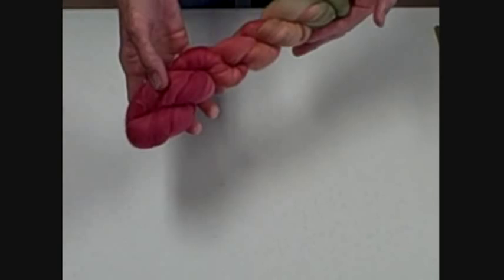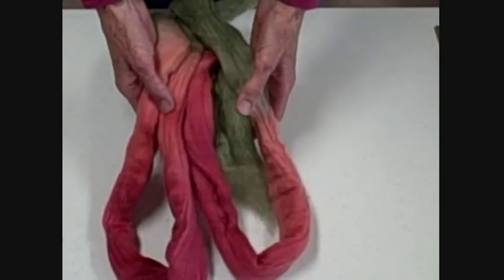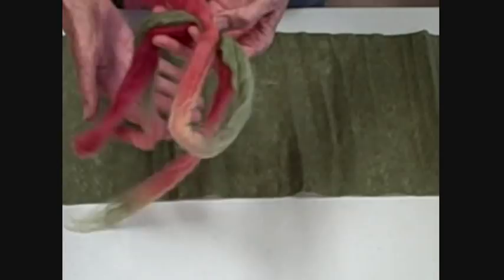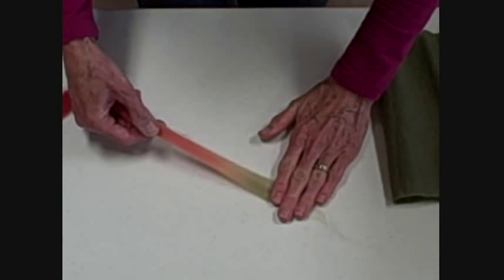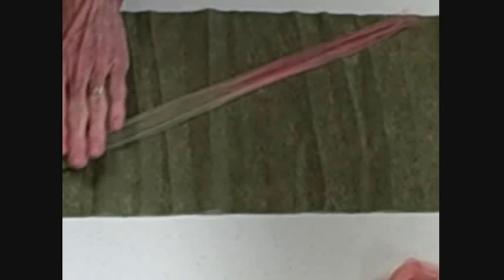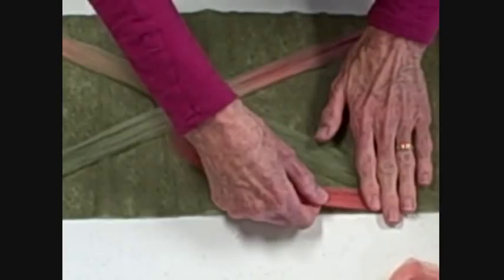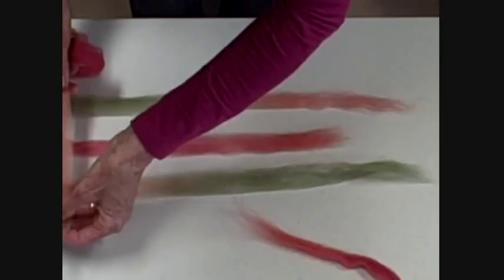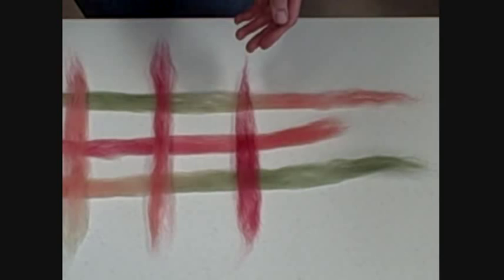Felting_Spacedyed_Rovings.wmv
This video explains how to maintain the beautiful color variegation of space dyed rovings while making felt.